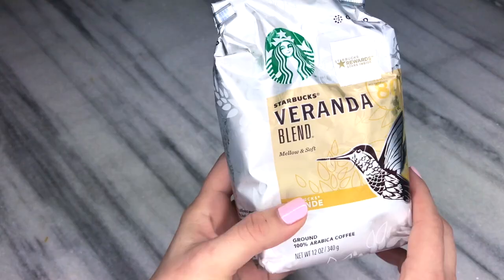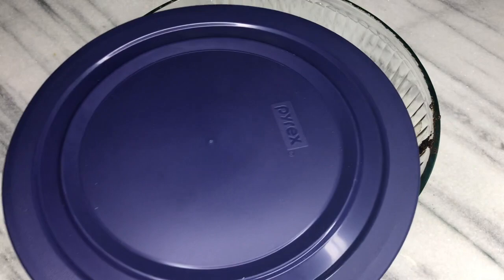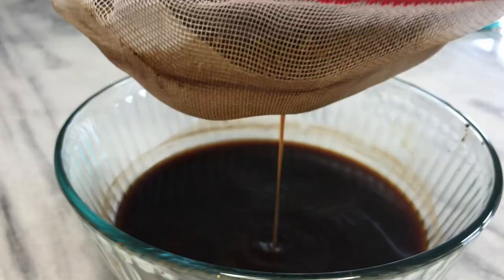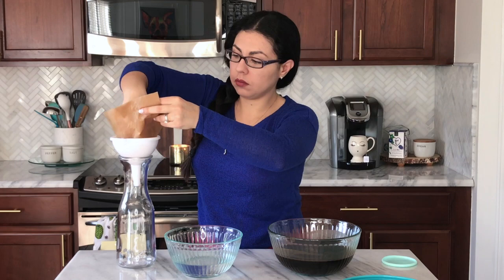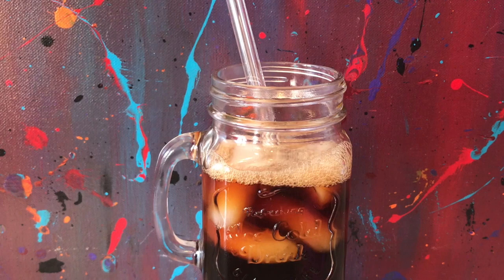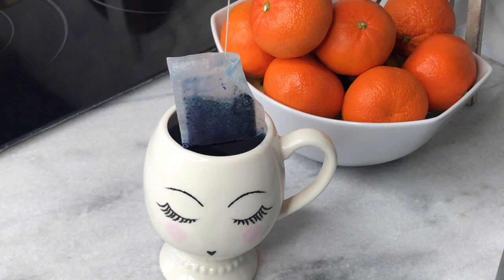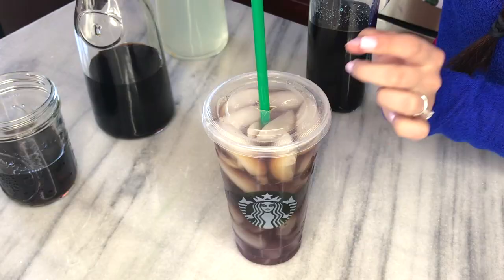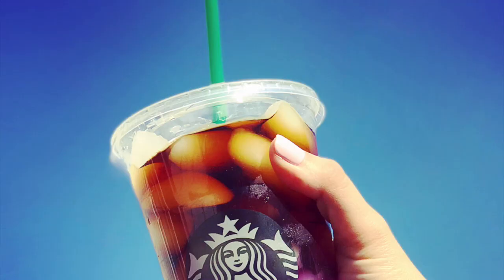DIY Starbucks Butterfly Pea Lemonade Cold Brew & Taste Test!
Hello friends, I was very intrigued when i saw this new drink Starbucks launched in Asia for the Spring. I am already a huge fan of Butterfly Pea Flower Tea and Lemonade, but adding a splash of Cold Brew Coffee takes it to the next level. The flavors is very interesting, definitely not for everyone but a cool way to mix things up this Spring. Unfortunately it is not available yet in the US but in the mean time i am going to show you how you can make one in the confort of your own kitchen! I also want to show you hoe easy it is to make Cold Brew Coffee, I love it more than regular brewed coffee.

Youtube Spanish channel

Links to Products From this Video

Butterfly Pea Flower Tea

Chemex Bonded Coffee Filters